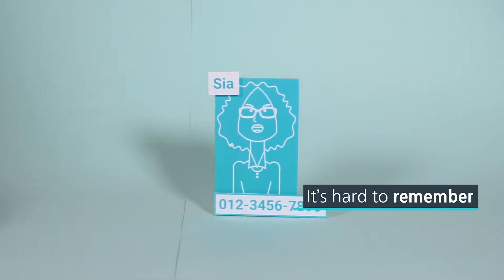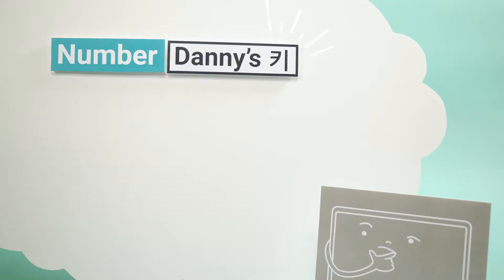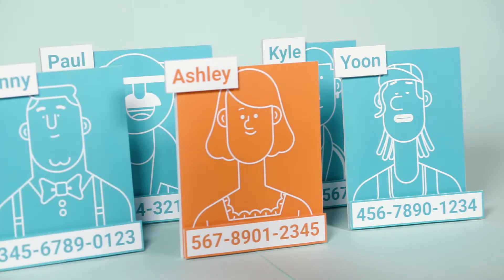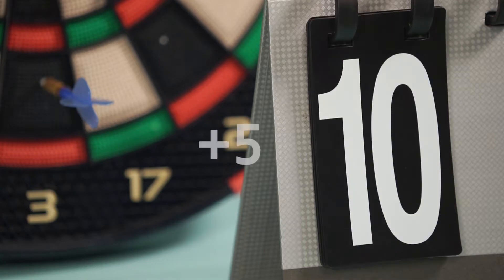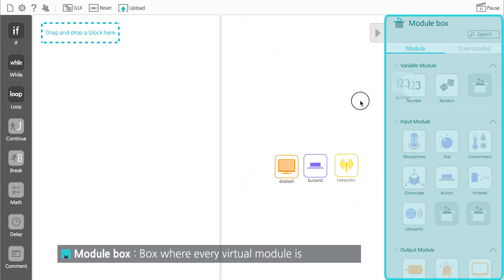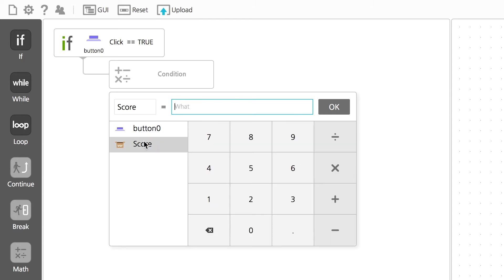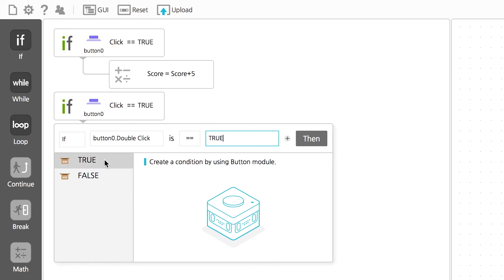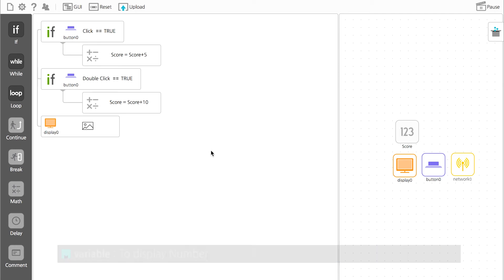MODI Studio Tutorial - 05 Number&Math (Eng)